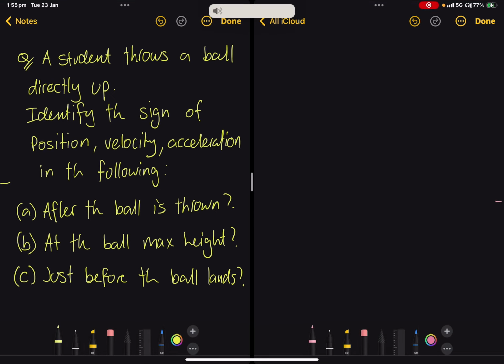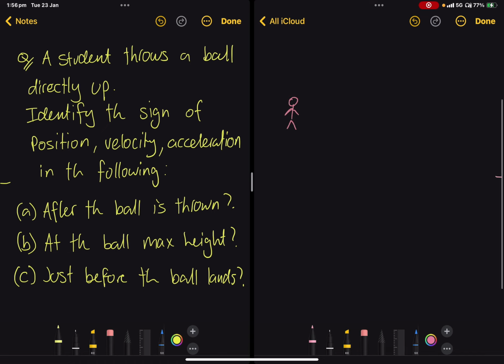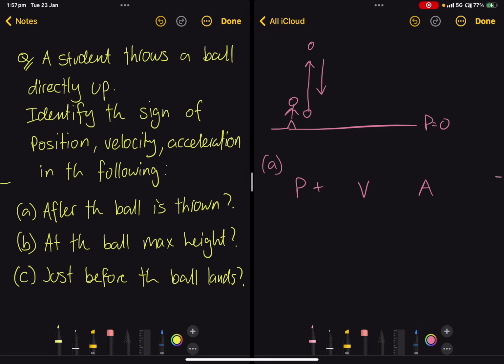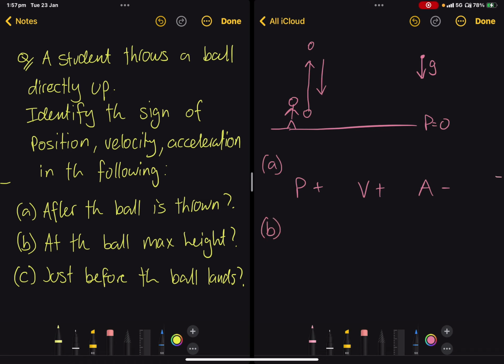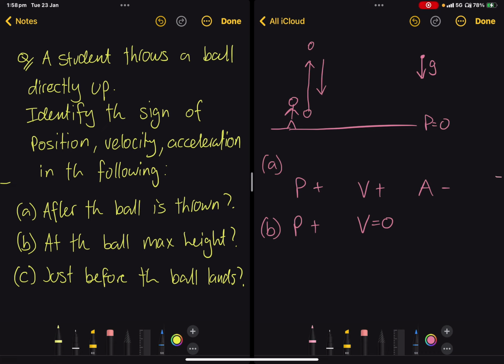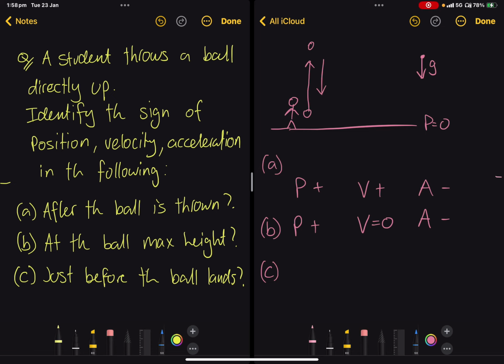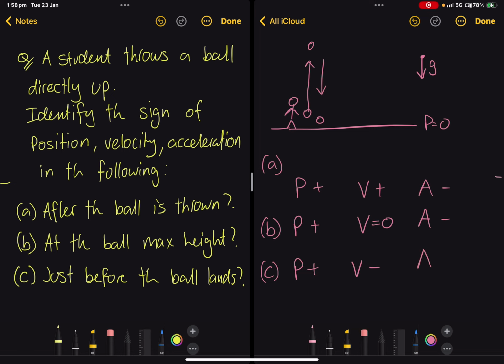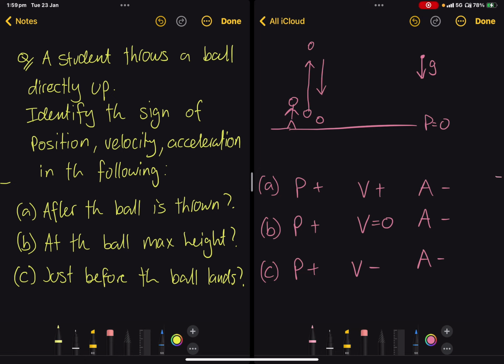Module 5 Advanced Mechanics Set1 Q2 Projectile motion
Q A girl throws a basketball directly upwards. Taking up as the positive direction, identify whether the position, velocity and acceleration of the ball are positive, negative or zero: (a) just after the ball has left her hand. (b) at the very top of its trajectory. (c) just before she catches the ball.